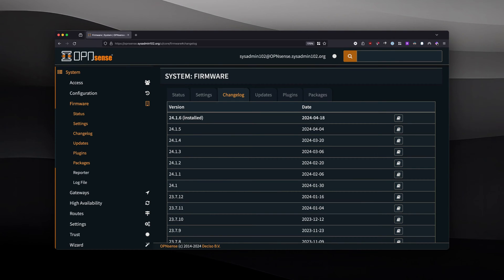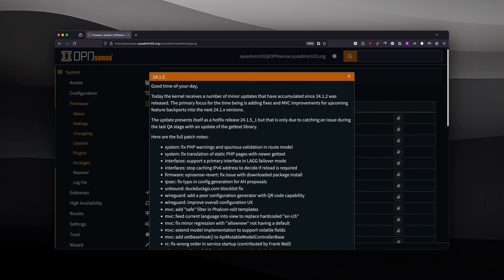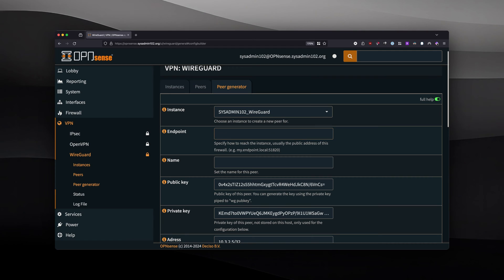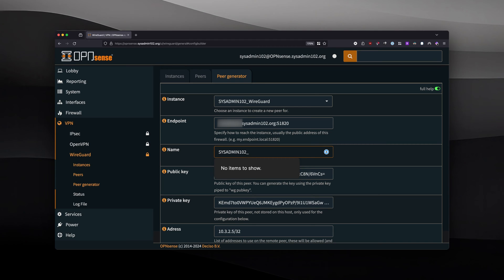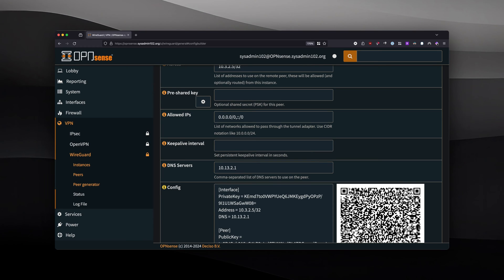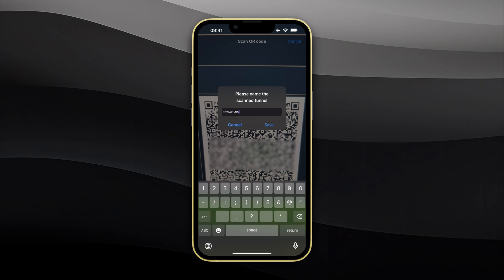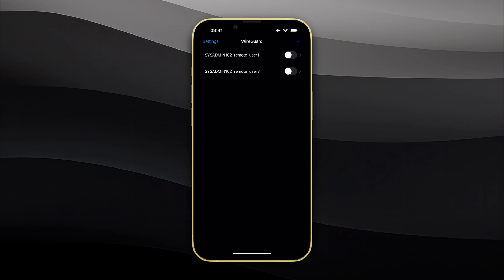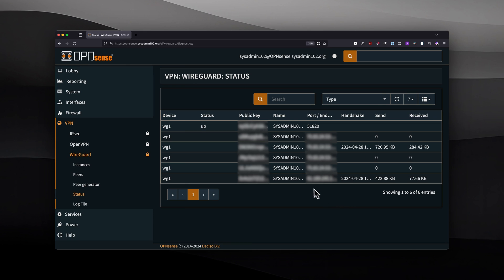📲 OPNSense – WireGuard Peer Configuration & QR Code Setup | Easy Mobile VPN Setup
🚀 Want to quickly set up WireGuard on your mobile devices using OPNSense? This tutorial walks you through using the WireGuard Peer Configuration Generator and QR Code to easily configure and connect your devices.

🔹 No more manual configuration! With this method, you can generate a secure WireGuard peer setup and scan a QR code to connect instantly.

📌 What You'll Learn in This Video:
✔️ Step 1: Setting Up the WireGuard Peer Generator (1:09)
✔️ Step 2: Scanning the QR Code with Your Mobile Device (3:29)
✔️ Step 3: Saving & Applying Configuration Changes (4:00)
✔️ Step 4: Enabling WireGuard Connection on Mobile Devices (4:31)
✔️ Step 5: Checking Connection Status in OPNSense (5:03)